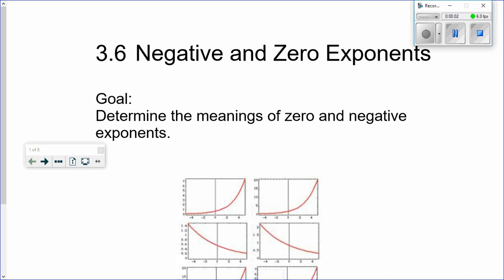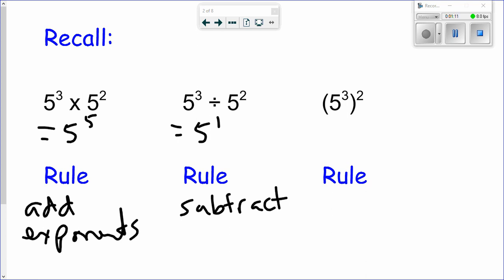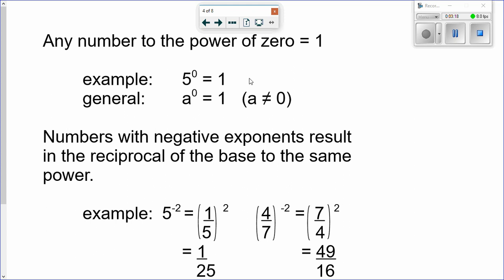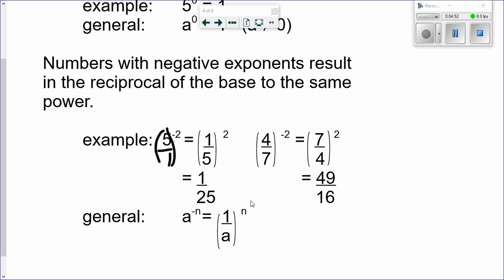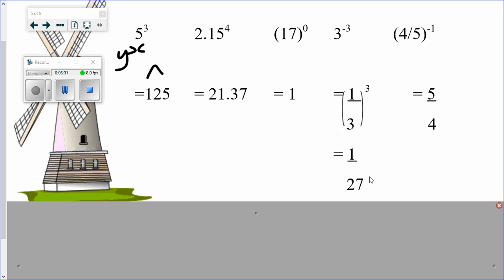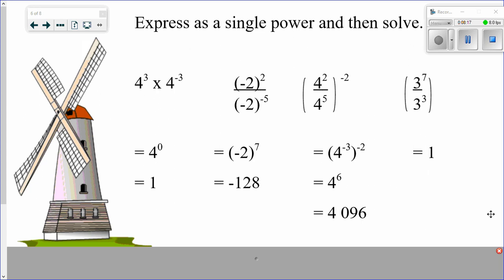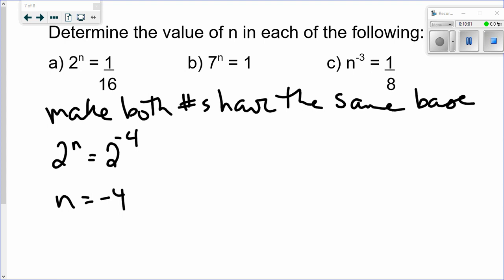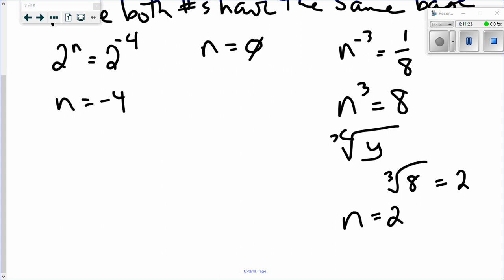2D 3 6 Exploring Quadratic and Exponential Graphs